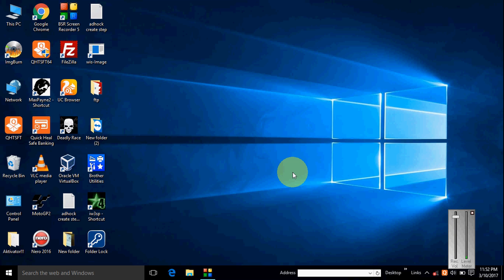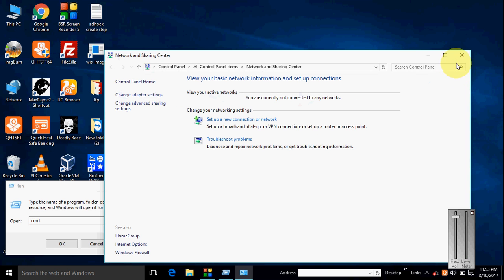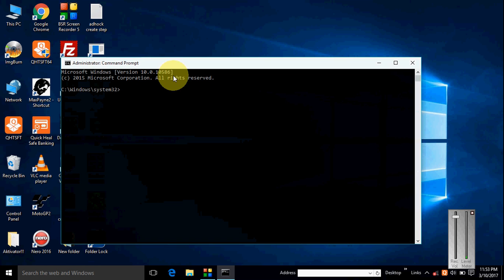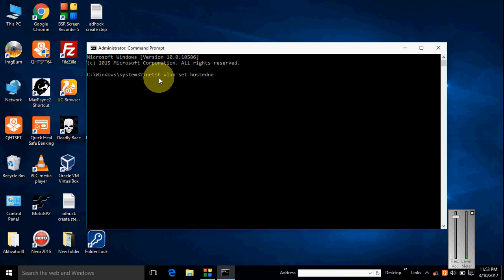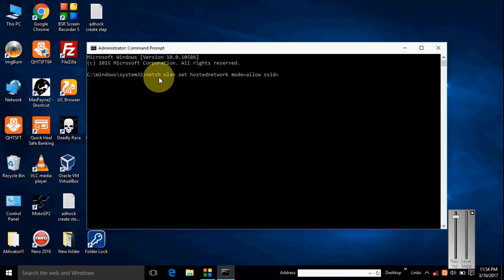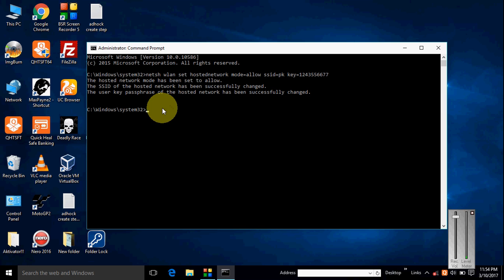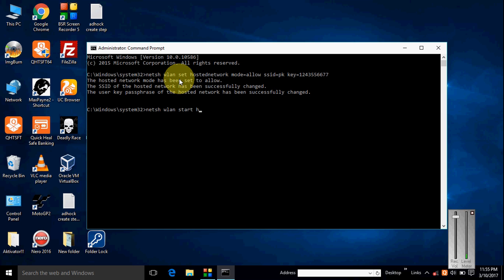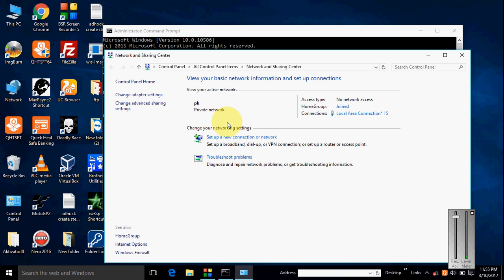How To Create Ad hoc network in windows 10